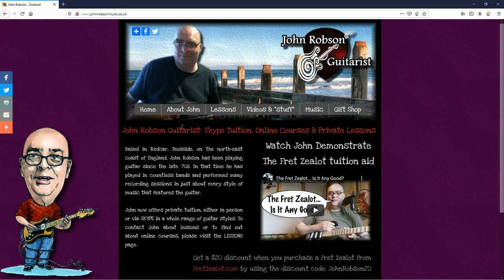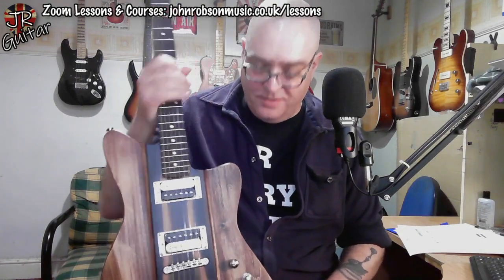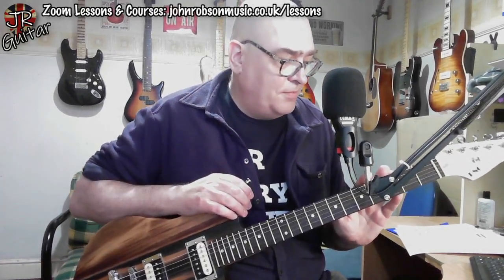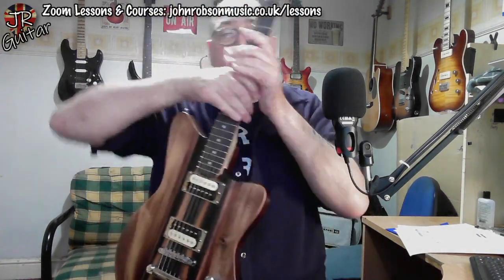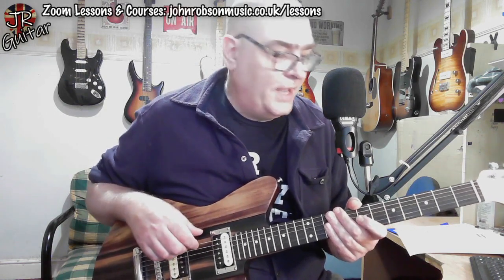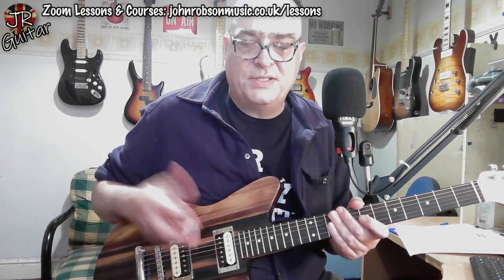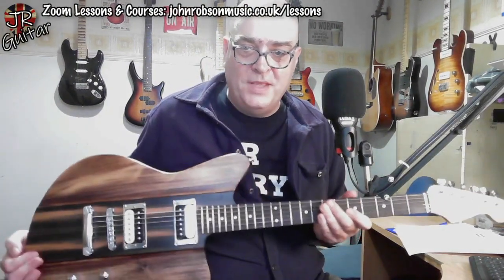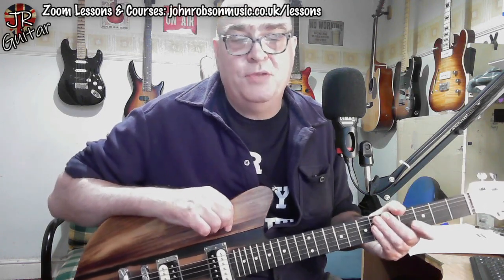Someone Built Me A Guitar!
Today I check out a partscaster guitar that someone built for me!